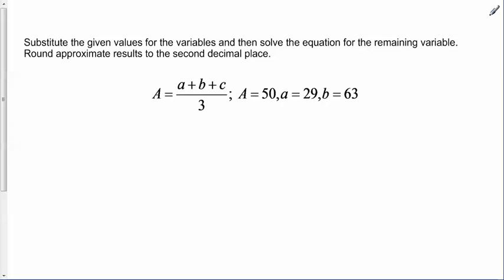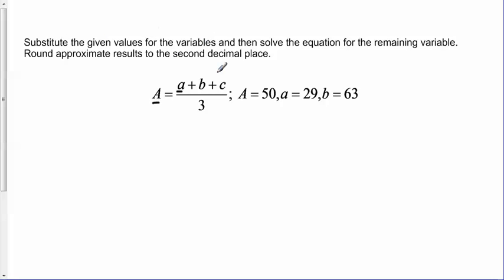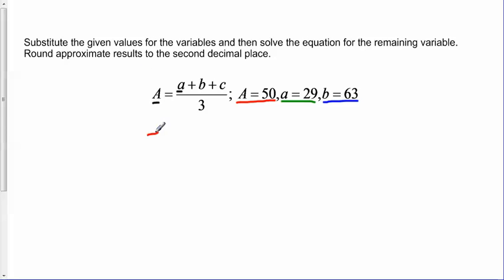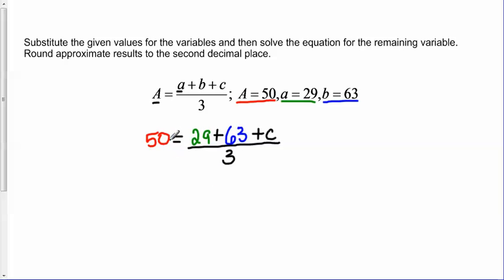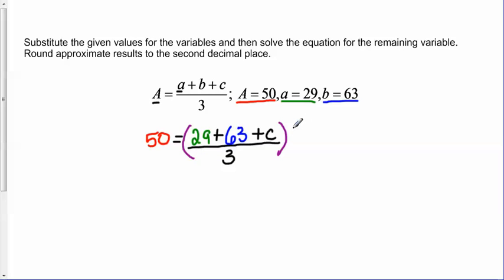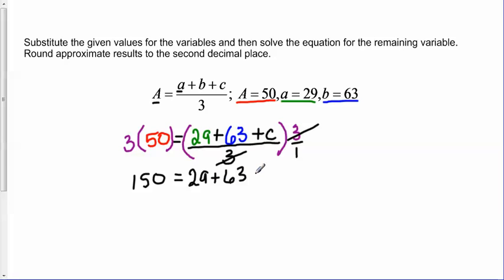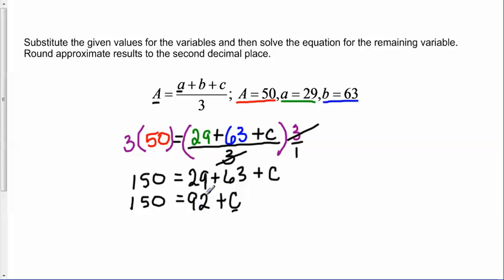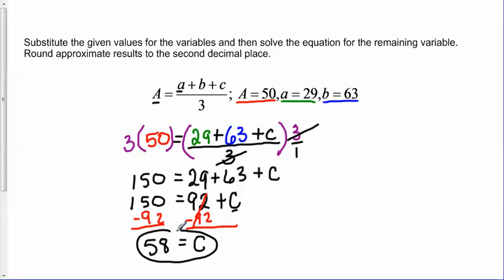Sub in values for variables and solve for remaining variable